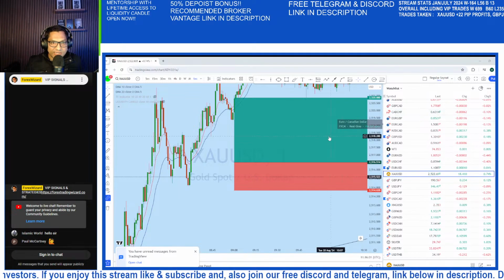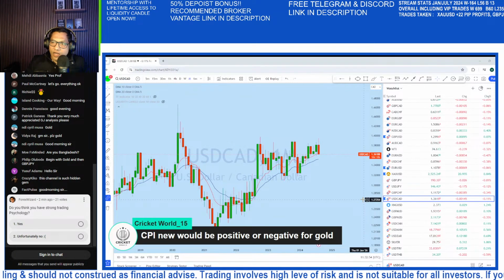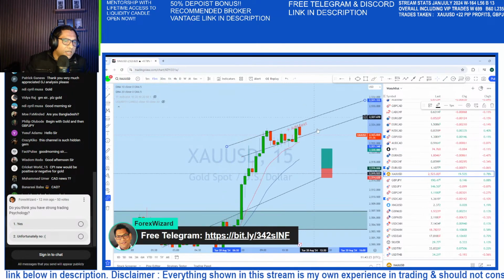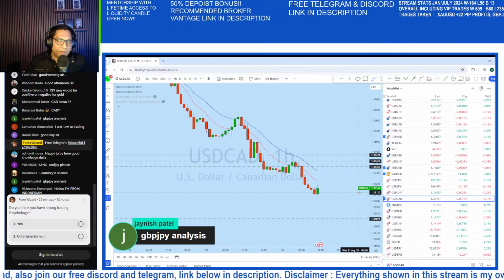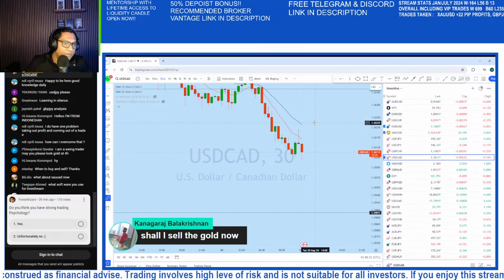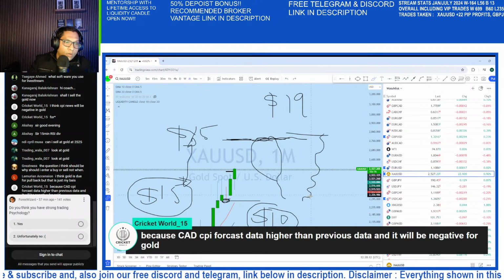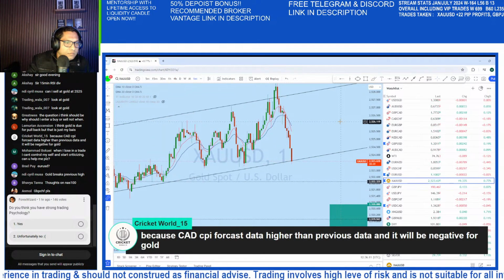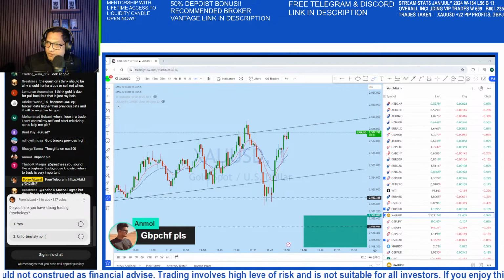LIVE FOREX TRADING LONDON AND NEW YORK SESSION: GBPUSD, EURUSD, GOLD, USDJPY,US30, NAS100....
👉 50% Deposit Bonus!